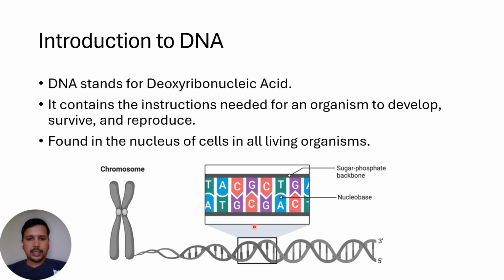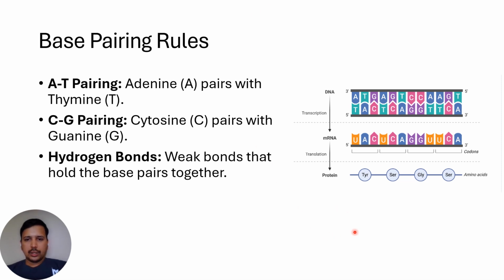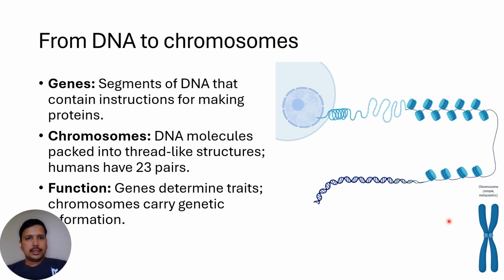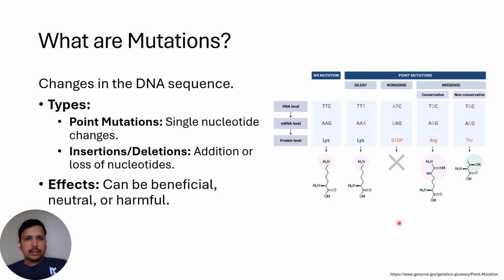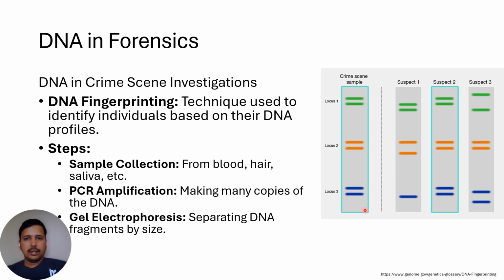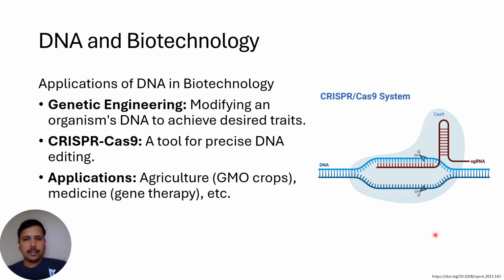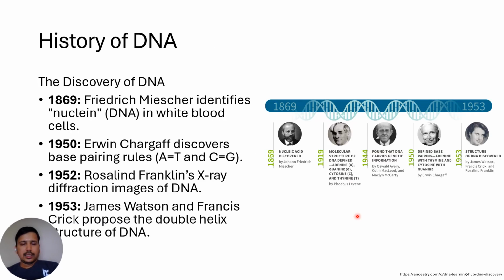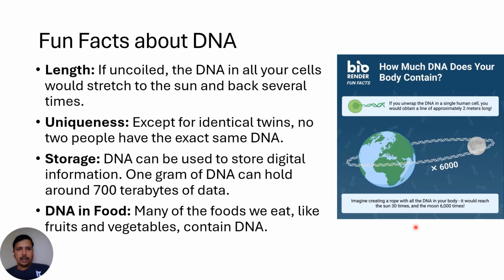Unraveling DNA: Structure, Forensics, Biotechnology, and Fun Facts!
Dive deep into the world of DNA with us! 🧬 Discover the structure of DNA, its role in forensics, and its groundbreaking applications in biotechnology. Explore how DNA research is shaping the future of medicine and learn about its fascinating history. Plus, enjoy some mind-blowing fun facts that will make you see DNA in a whole new light. Join us on this exciting journey through the blueprint of life!